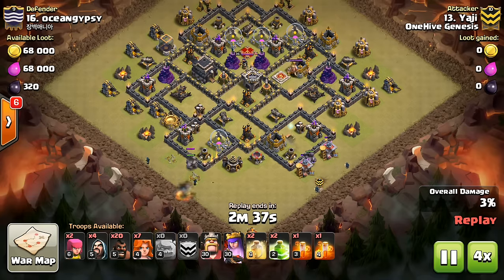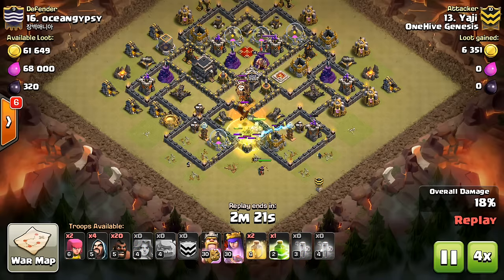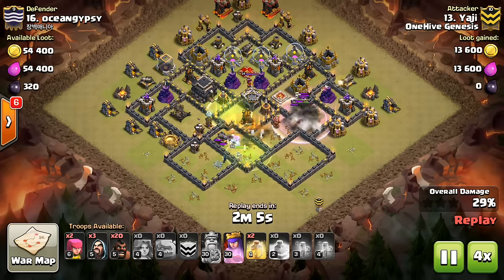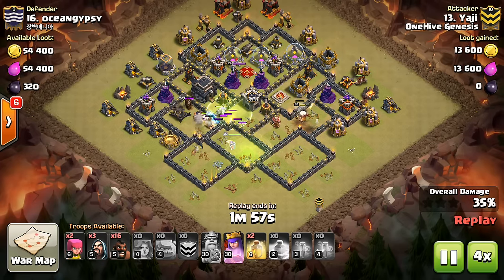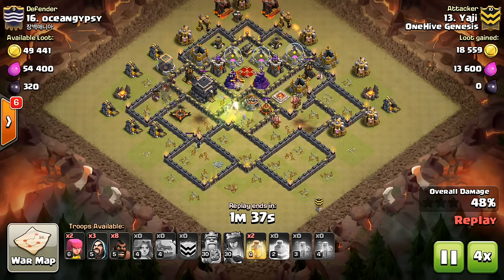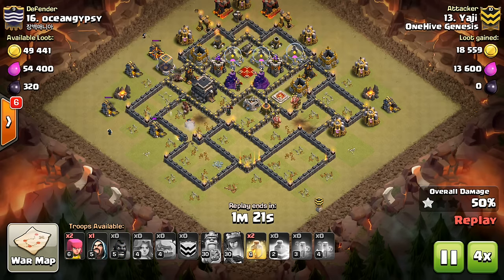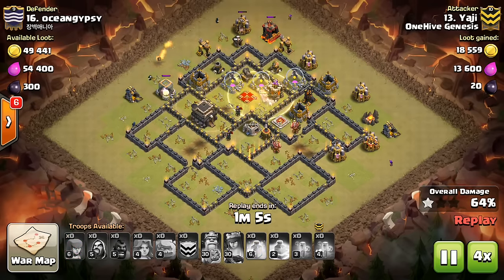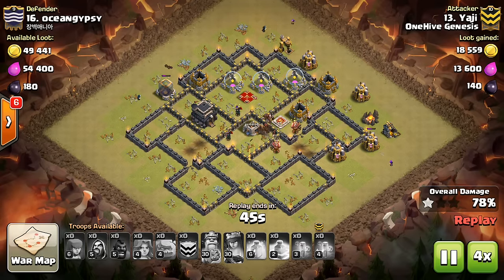Clan War Mini-Tip #32: Baby Dragon in the CC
Another good defensive unit to counter valks.

Clash on!